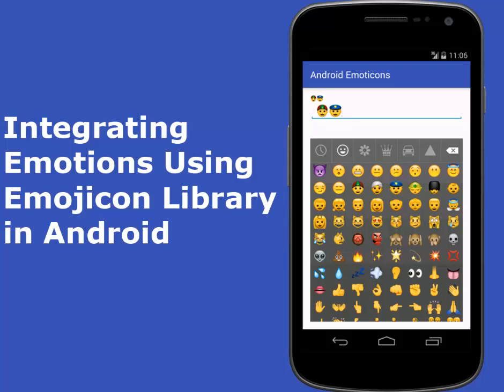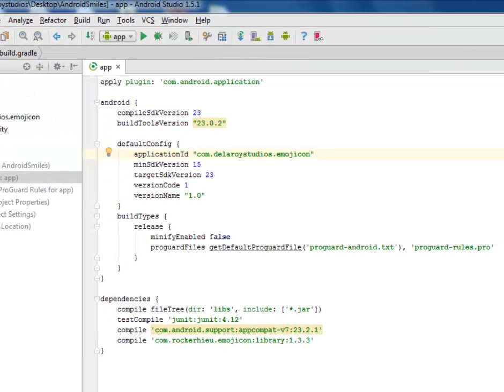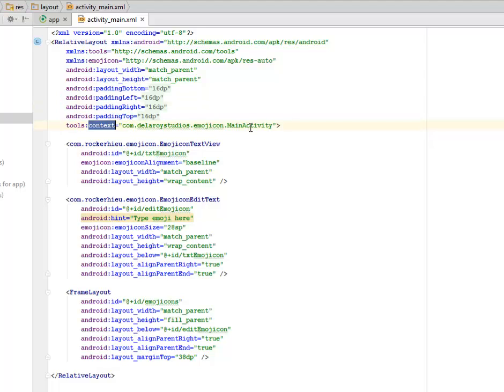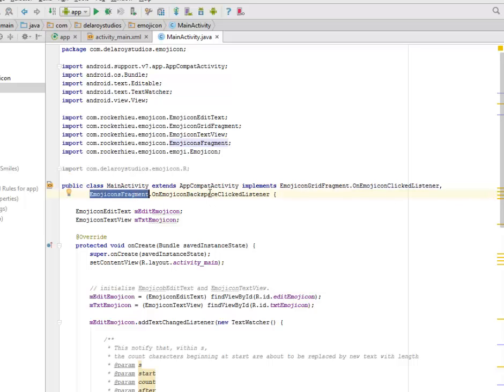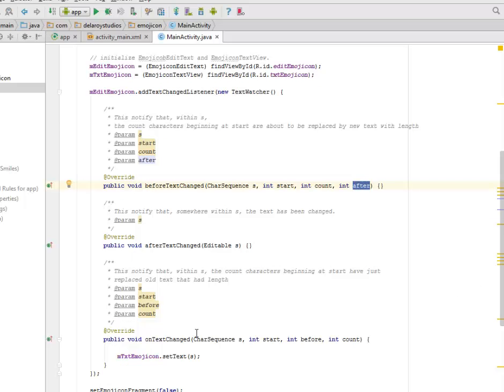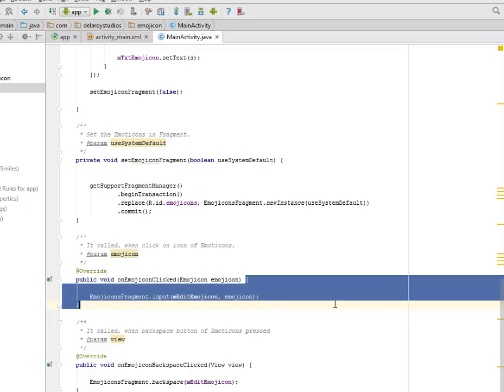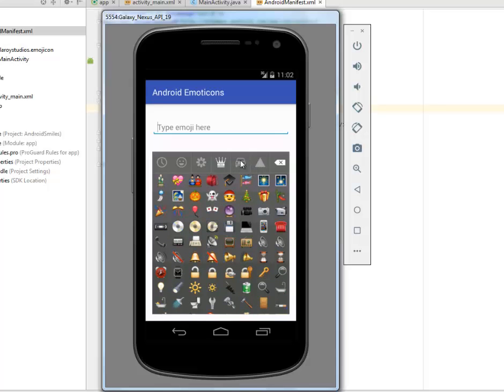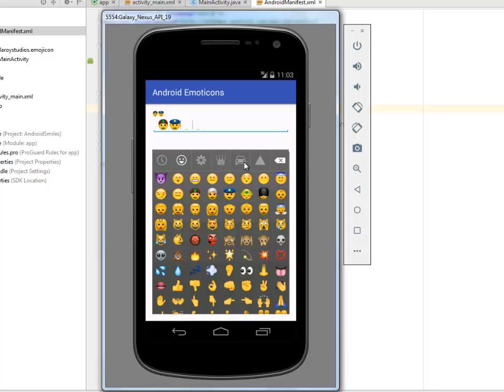Integrating Emotions using emojicon library in Android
This video shows the full integration of emotions using the emojicon library in android.